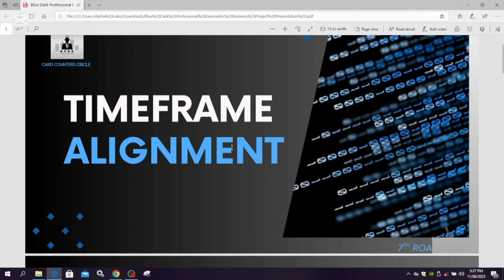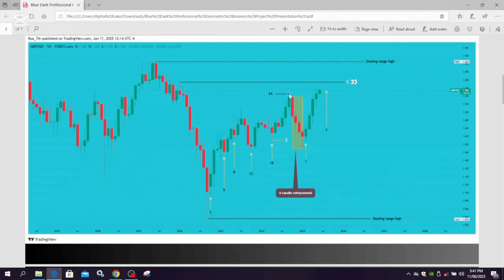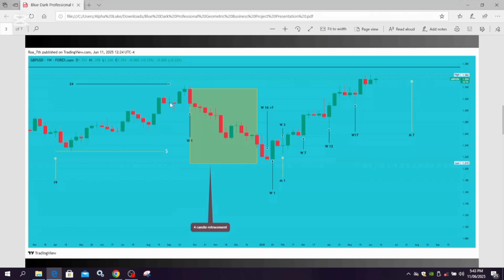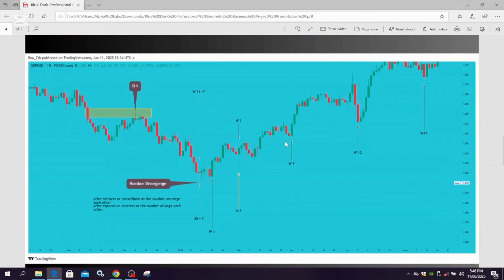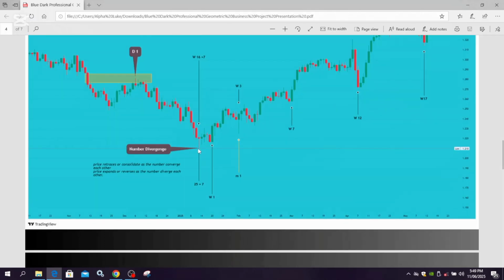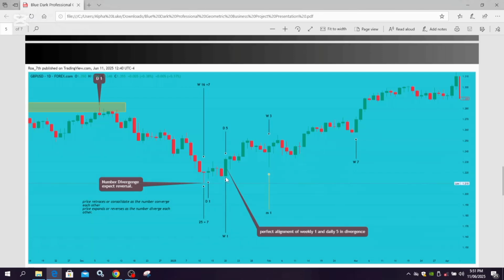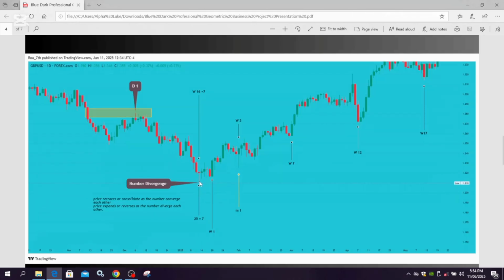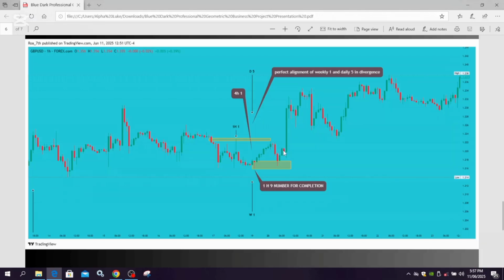Time Frame Alignment example 1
Time dilation theory, candle counting new trading technique.